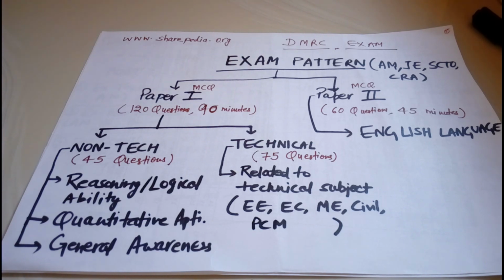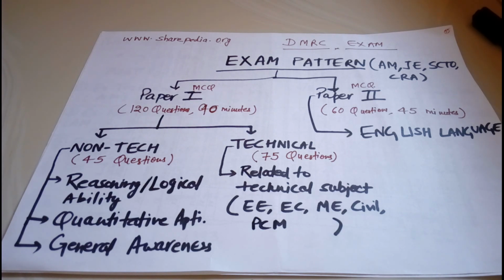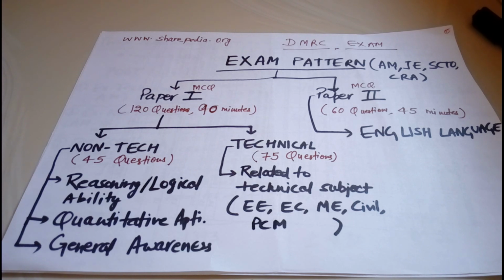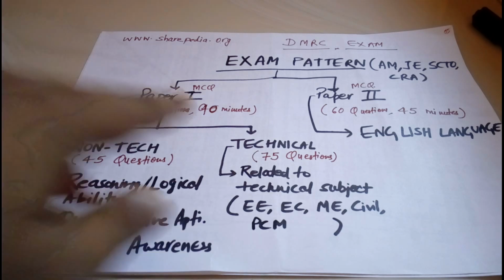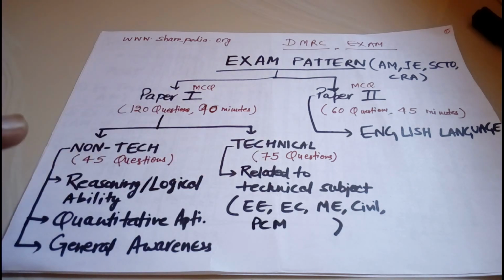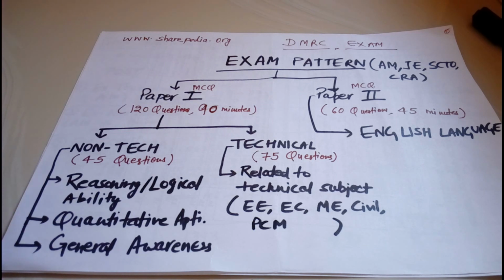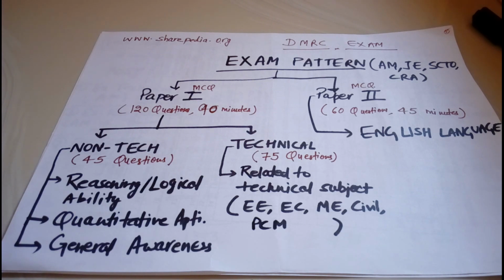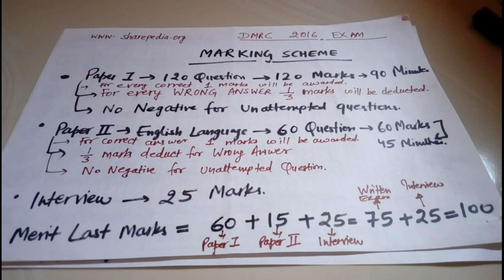DMRC 2016 exam pattern, marking schemes & how to Prepare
In this Video you will know details about Upcoming DMRC 2016 Exam. We have given details about Exam Pattern, Selection Process, Marking Schemes, Salary Structure, How Merit List is Prepared & about medical Standards.

If you have any queries or you want any suggestion you can put in comment box or can join our facebook group.

Recommended books for Reasoning Section:

A Modern Approach To Verbal & Non-Verbal Reasoning Revised Edition- S.Chand Publication
A New Approach to REASONING Verbal & Non-Verbal : Verbal, Non - Verbal & Analytical  (English, Paperback, Indu Sijwali, B. S. Sijwali)- Arihant Pubclication
Analytical Reasoning New Revised Edition  (English, Paperback, M. K. Pandey)
For exam Discussion ,For Practice Questions and getting last year solved paper you can

Join our facebook group : Join our DMRC exam preparation Facebook group.

Recommended books for Quant Section

Quantitative Aptitude For Competitive Examinations  (English, Paperback, R. S. Aggarwal)

Fast Track Objective Arithmetic 2012 Edition  (English, Paperback, Rajesh Verma)

Quantitative Aptitude for Competitive Examinations 5th Edition  (English, Paperback, Abhijit Guha)- McGraw Hill Pucblication

General Knowledge 5th Edition  (English, Paperback, Sanjeev Kumar, Renu Sinha, Binay Karna, Manwendra Mukul, R. P. Suman)- Lucent Publication
Recommended online site for General Awareness:

www. gktoday.in

Recommended books for English Section:

Objective General English  (English, Paperback, S. P. Bakshi) - Arihant Publication
High School English Grammar & Composition Multicolor Illustrated Edition  (English, Paperback, P C Wren, H Martin)

About: SharePedia.org is educational website where exam aspirants can getcareer guidance, notes, practice online MCQ, previous paper and discussion about how to prepare for exams. This is a free online website for everyone. No subscription.